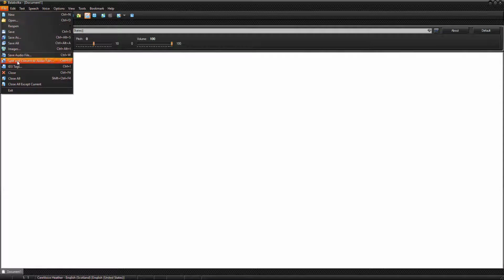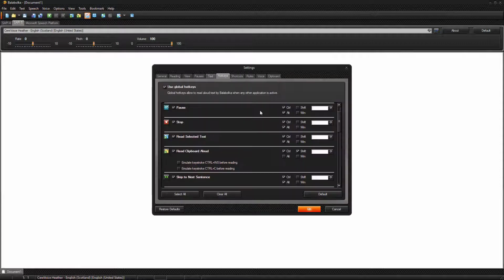How to improve Windows 10 TTS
In this video I will get into how you can massively improve your text to speech experience with a free 3rd party program.

●▬▬▬▬๑۩۩๑▬▬▬▬▬●
What I used to make my videos:

●▬▬▬▬๑۩۩๑▬▬▬▬▬●

●▬▬▬▬๑۩۩๑▬▬▬▬▬●